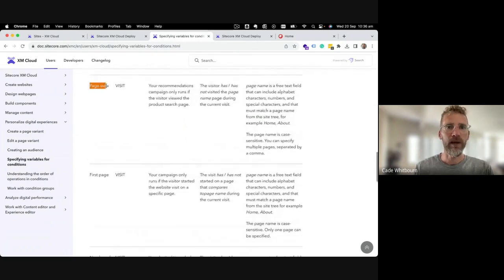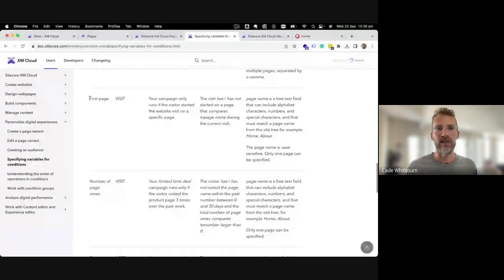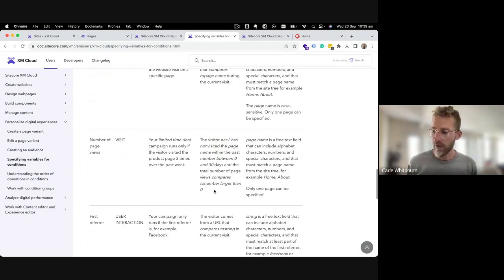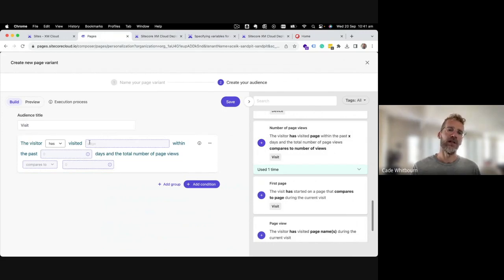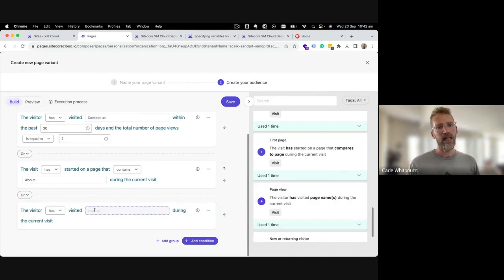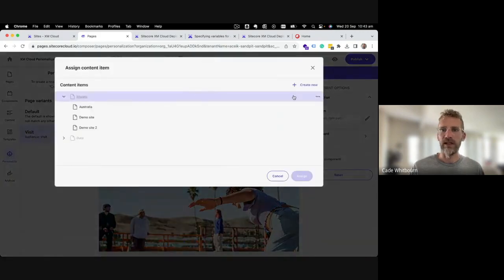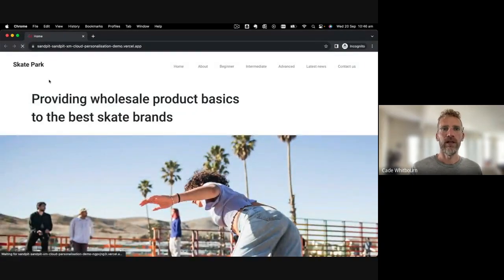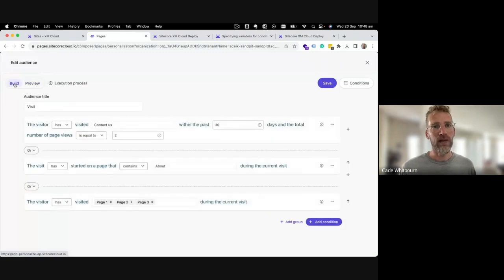Sitecore XM Cloud personalisation using Visit information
With Sitecore's XM Cloud, you can personalize website visits based on specific page views, first pages viewed (landing page) and other view based conditions like number of times pages viewed, within a certain number of days. By combining conditions, you can build audiences to tailor your digital experience for many different types of visitor.